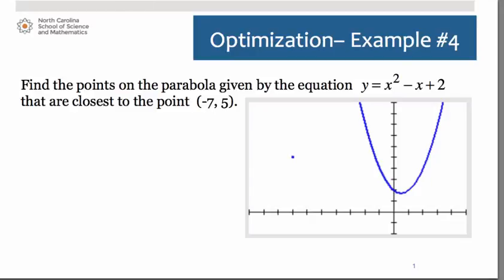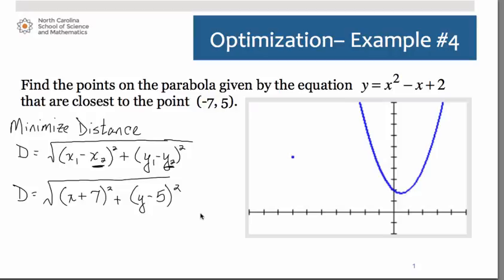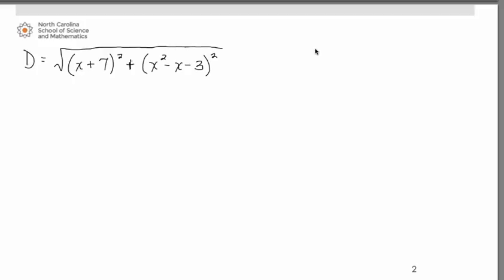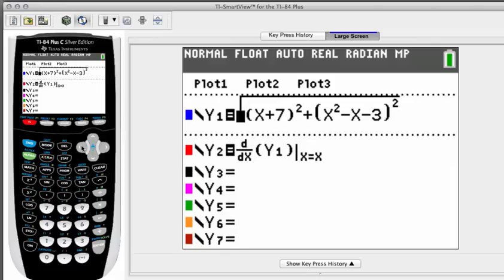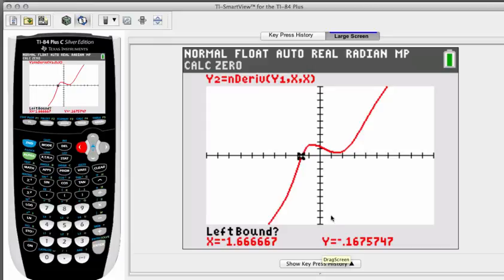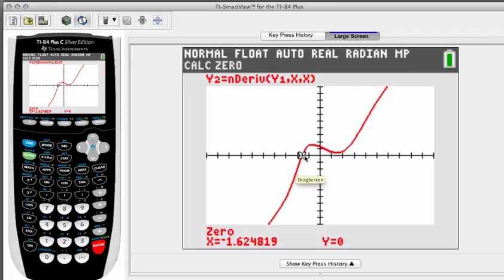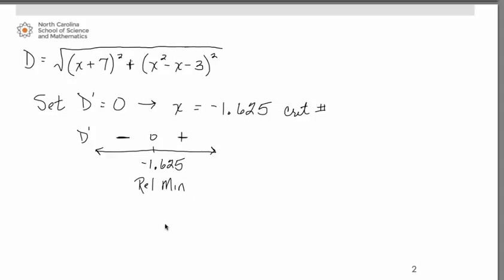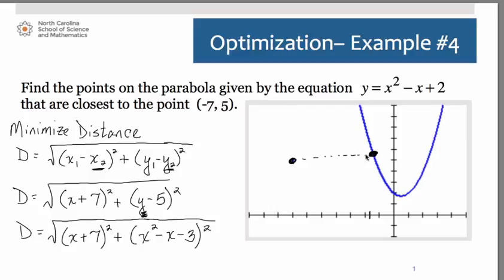Optimization Example #4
This is part of series of videos developed by Mathematics faculty at the North Carolina School of Science and Mathematics. This video works through an example of optimization.